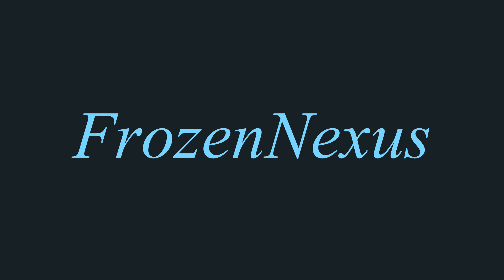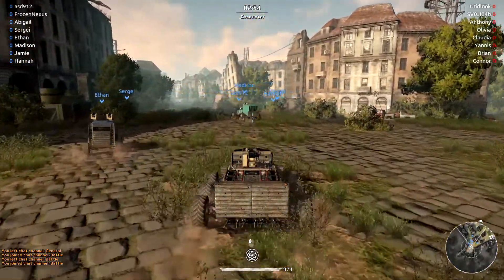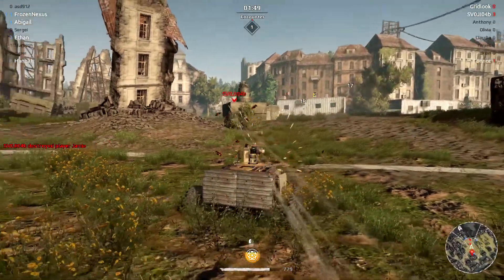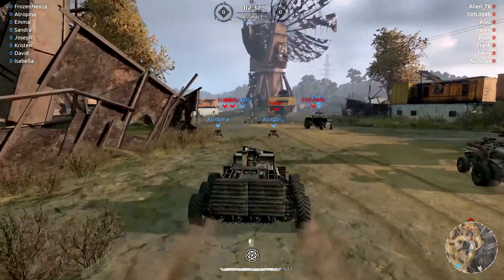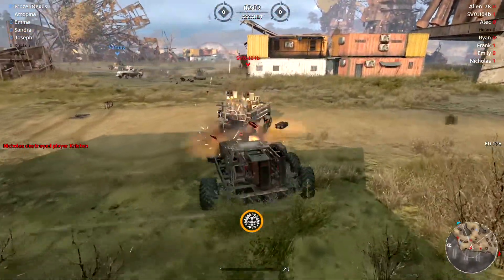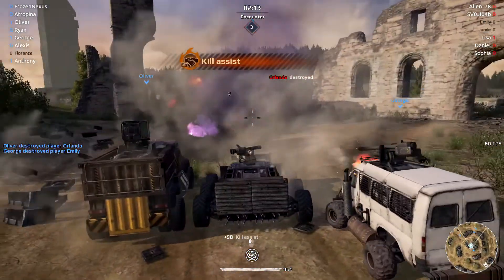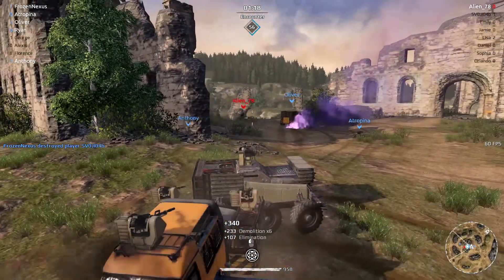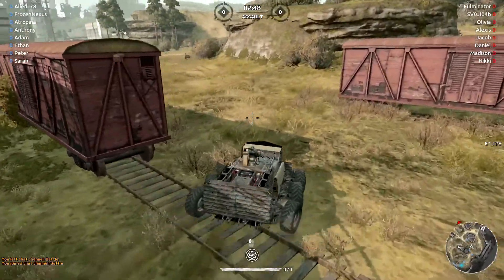Crossout Beta 0.3.16 Patch Notes! | New AI's! | New Bosses! | Balance